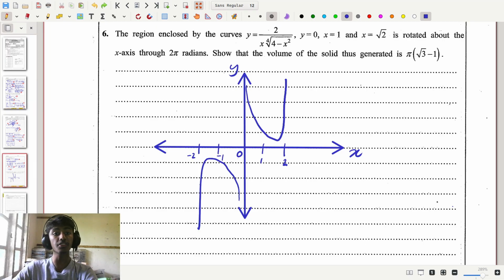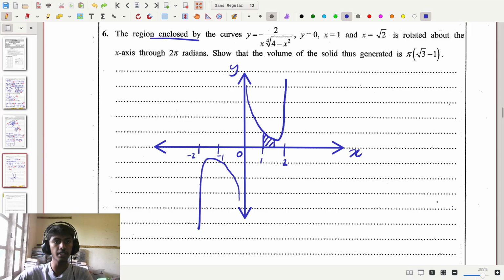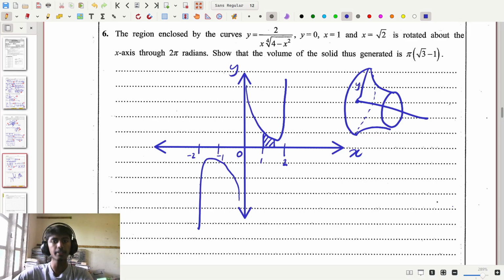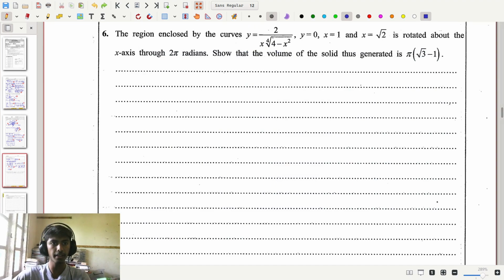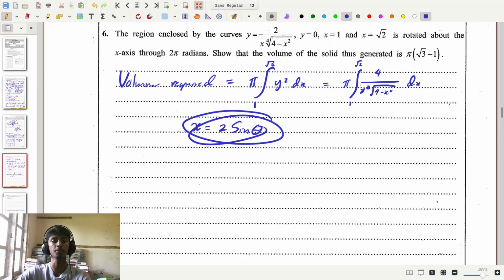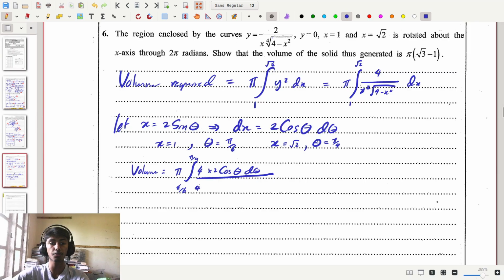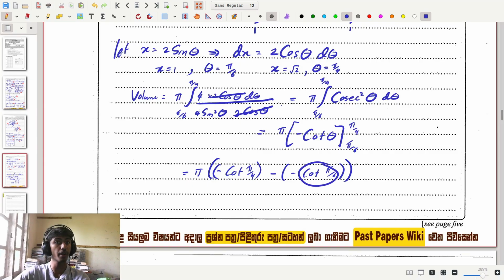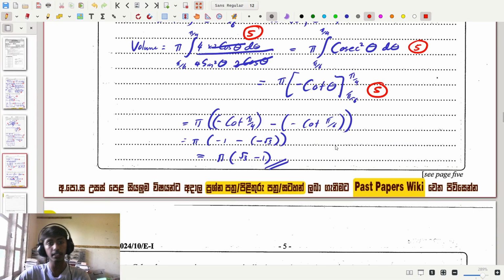Paper 1 Part A Q6 (Integration Question) 2024 AL Combined Mathematics Paper Discussion